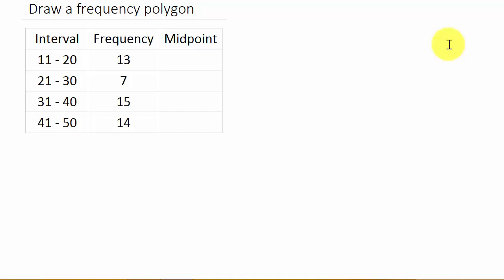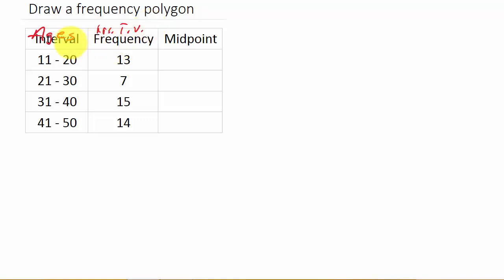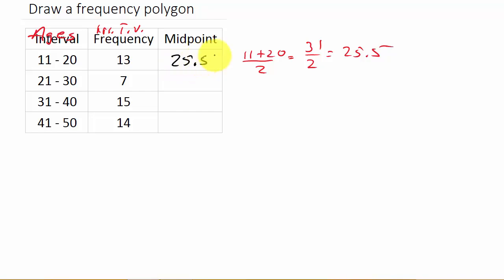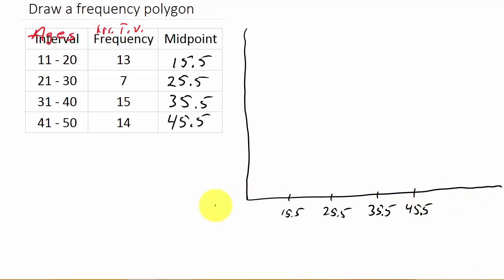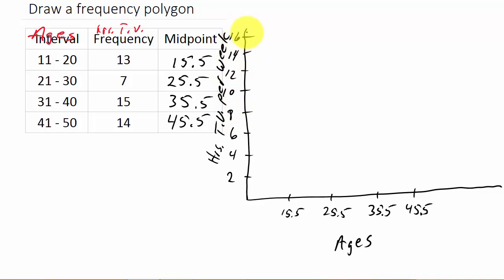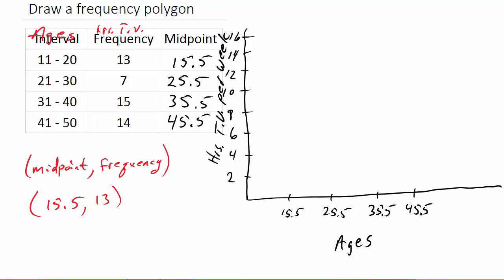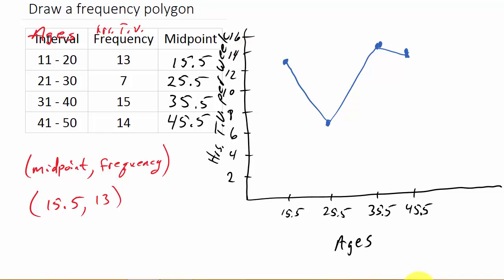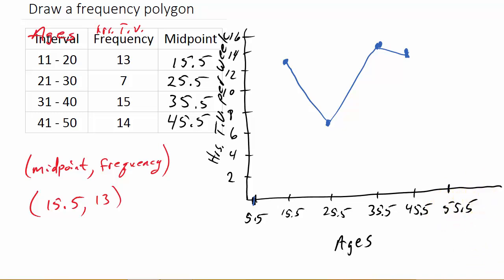How To Draw A Frequency Polygon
This video shows how to draw a frequency polygon.